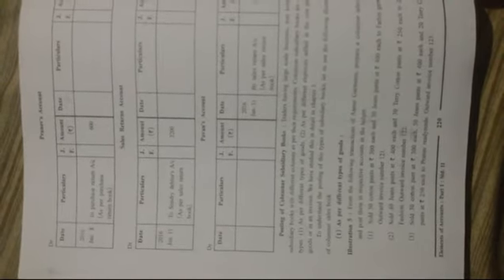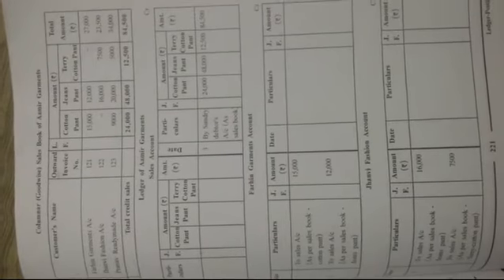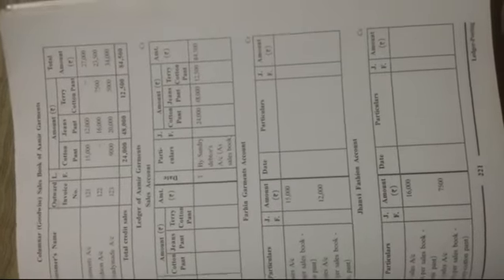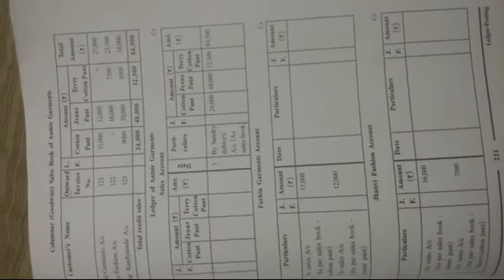Class-11 Elements of Accounts, Chapter-9, Lecture-45